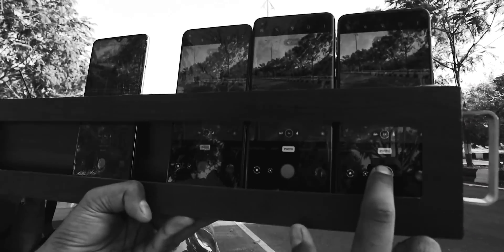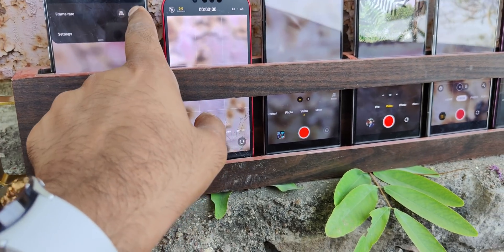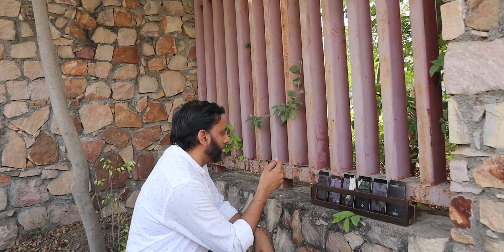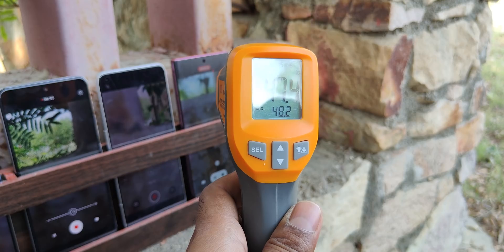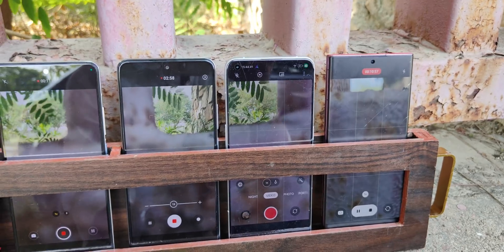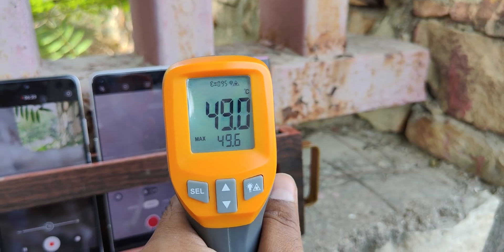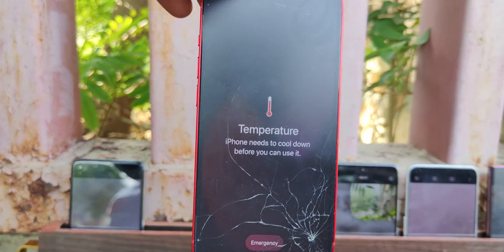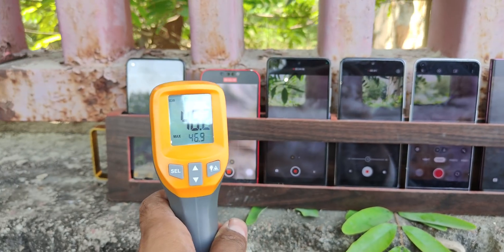Snapdragon 8 Gen 1 vs 888 vs A15 Bionic Heating Issue !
In 2022 Mission 50, we will test the Qualcomm Snapdragon 8 Gen 1 heating issue and see if there is any heating issue or not. Watch the video to know more.
See our Host Saurabh on his social network,